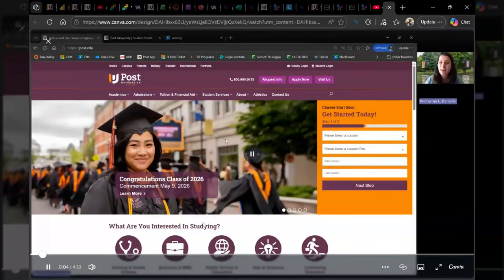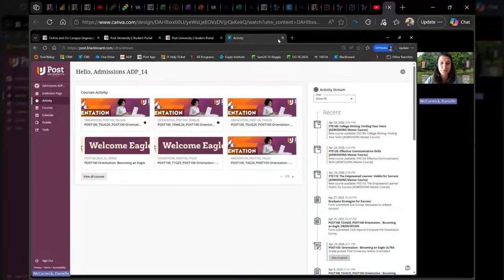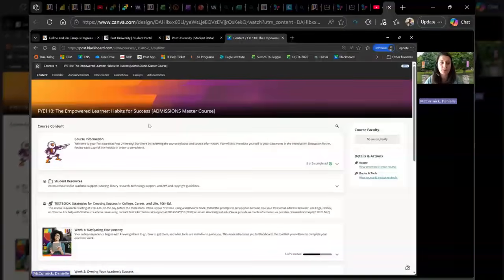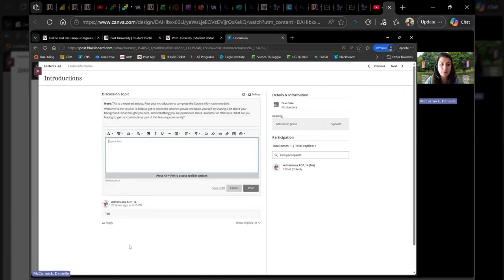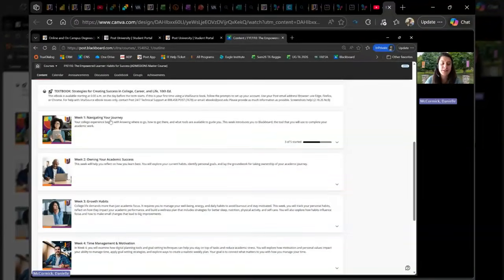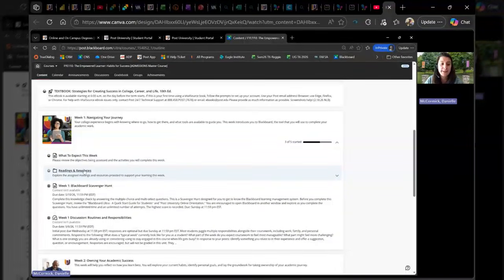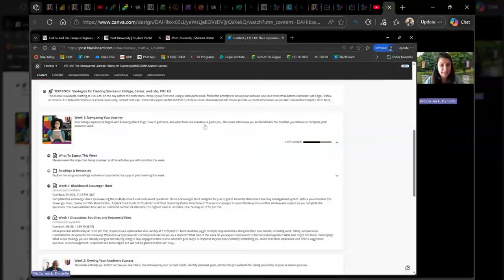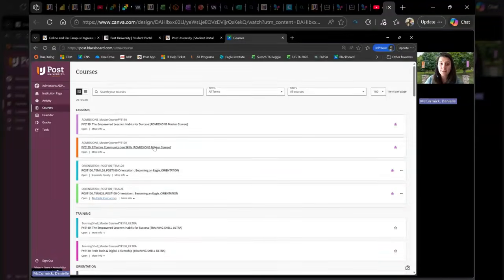Getting Started: How To Login & Submit Your First Assignment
A tutorial for students starting their first classes at Post University.